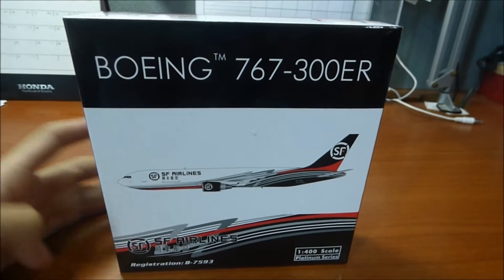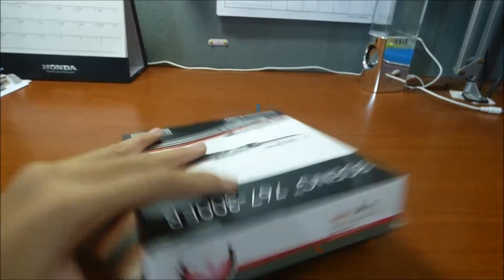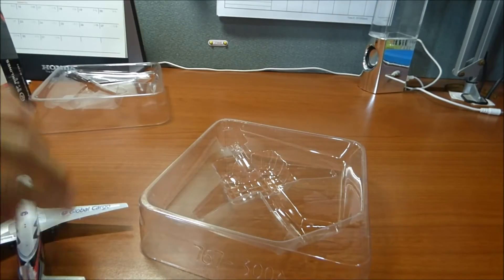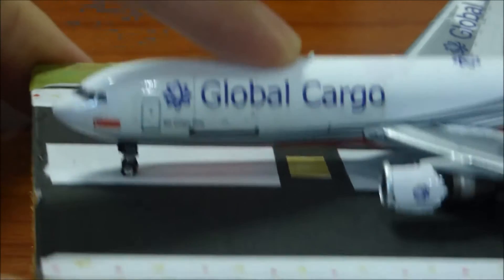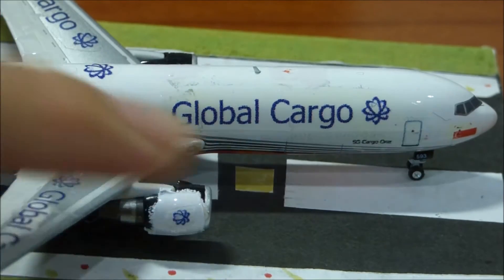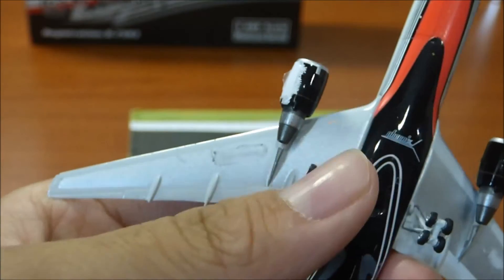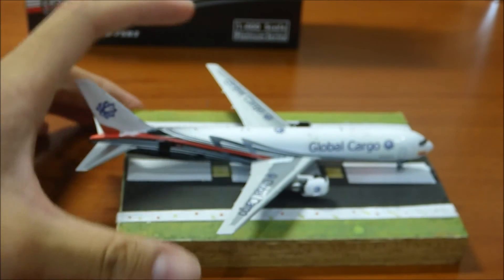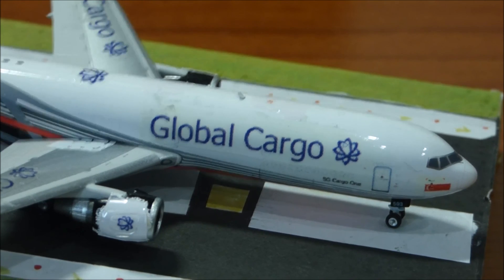Global Cargo B767 300F unboxing and review with GeminiJets1975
This is the Unboxing of the Global airways Cargo B767-300F!! In this i was joined by GeminiJets1975!! Bye!!

Description:
Airline: Global Airways Cargo
Type: B767-300F
Engine: P&W PW4056, 4060, or 4062, GE CF6-80C2,RR RB211-524G, or H
Model: Phoenix Models( Changed to a custom aircraft)
REG: C-FGSG